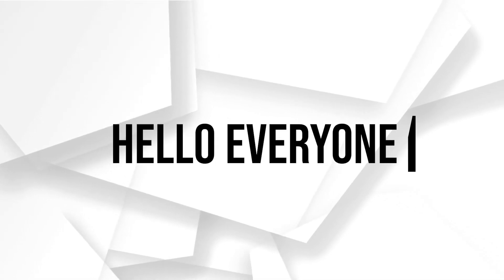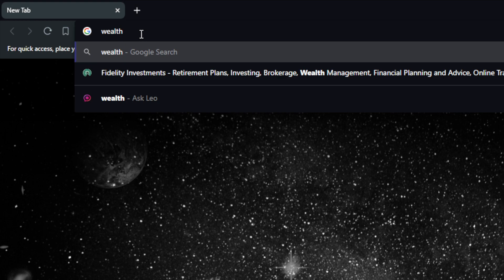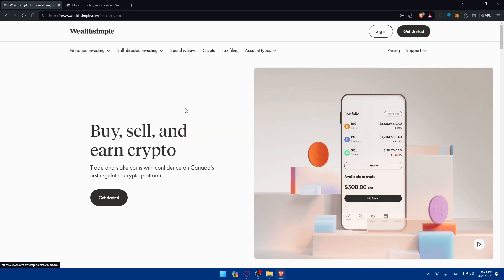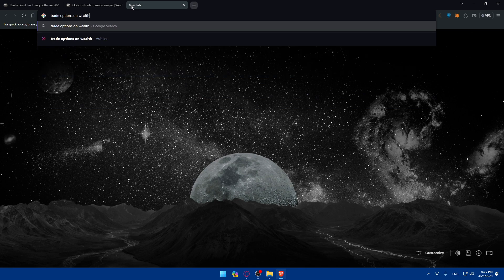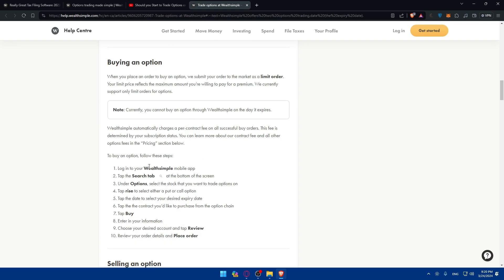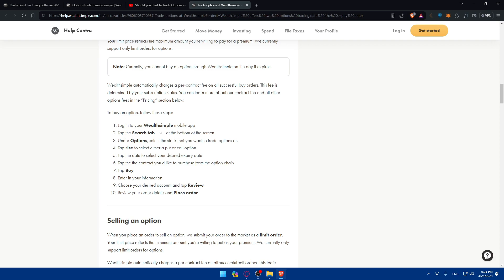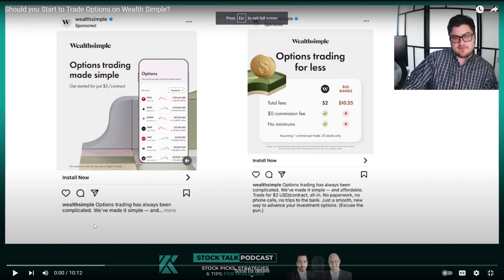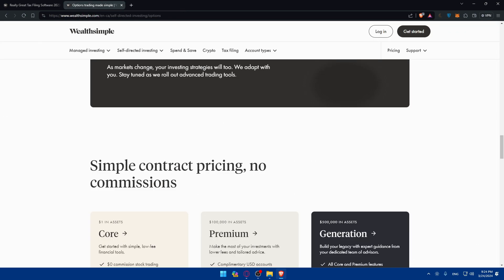How To Trade Options on Wealthsimple 2025! (Full Tutorial)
Today we talk about trade options on wealthsimple,wealthsimple trade tutorial,wealthsimple,trade options wealthsimple,do options trading on wealthsimple